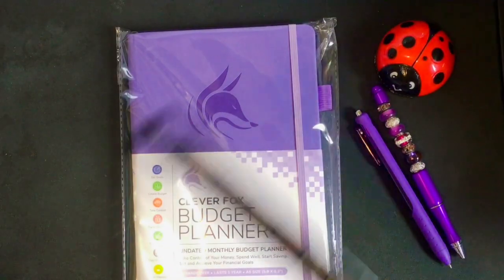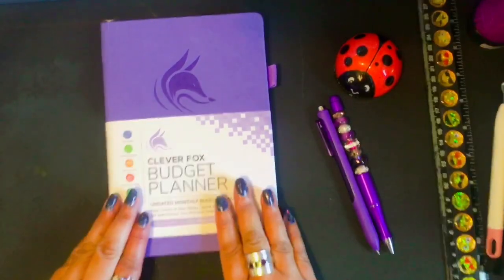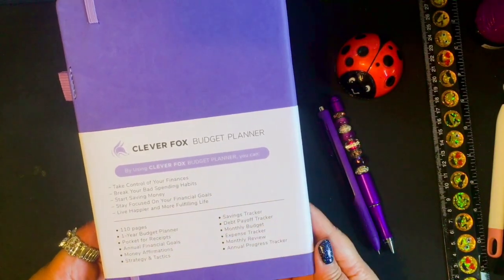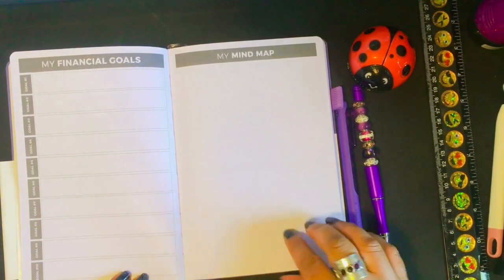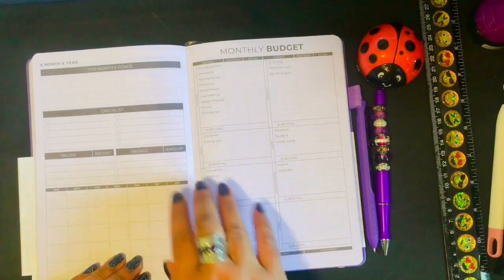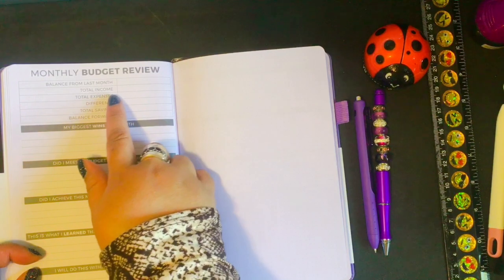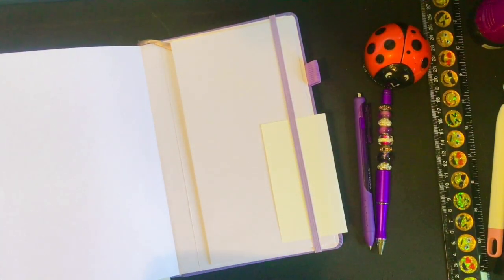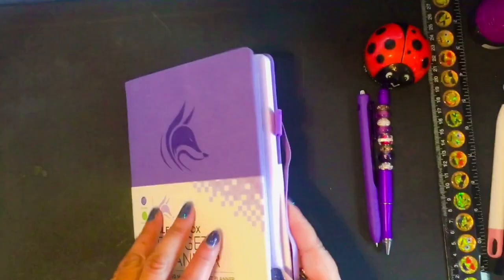Clever Fox Monthly Budget Planner/ Easy Budgeting For Beginners/ First Impression Review.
Clever Fox Monthly Budget Planner.  Easy Budgeting For Beginners.
First Impression Review.

Clever Fox Monthly Budget Planner:

Get paid for shopping online at your favorite stores.

My Discord Channel Is Positivity & Good Vibes Only.

Arkon:
What do I use to hold my phone when I video?